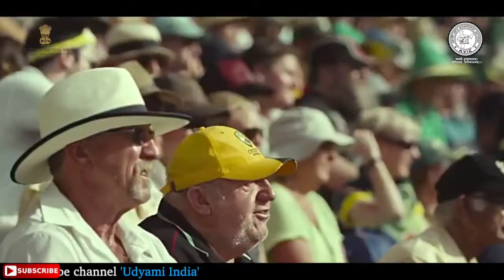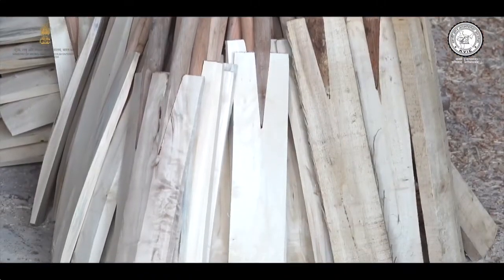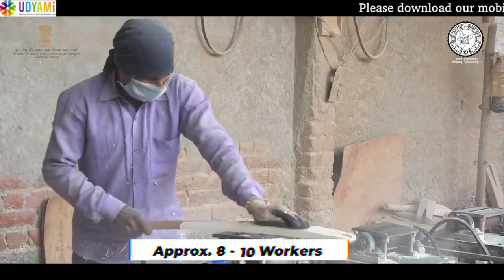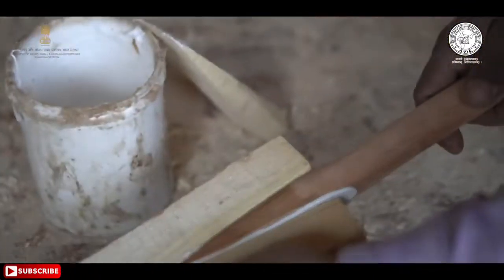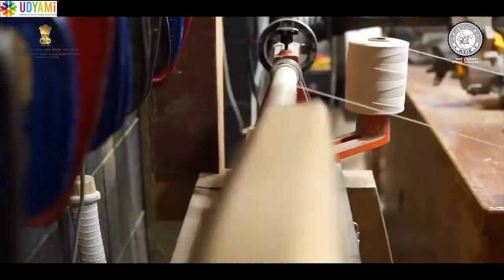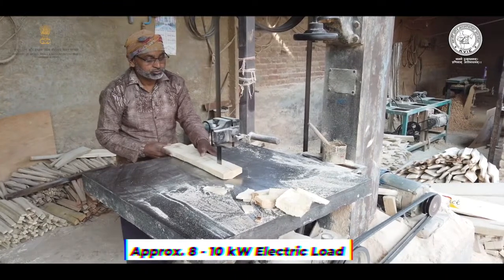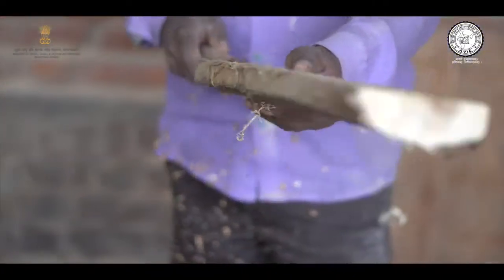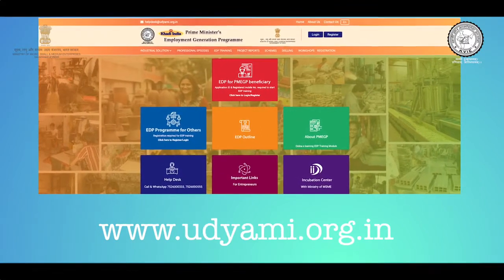How to start cricket bat manufacturing | Cricket Bat Manufacturing Process || Sports Industry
In this video, we will provide you with the ultimate guide on how to start your own cricket bat manufacturing business. From understanding the cricket bat manufacturing process to navigating the sports industry, we will cover everything you need to know to get started. Whether you are a cricket enthusiast looking to turn your passion into a business or an entrepreneur looking to enter the sports industry, this video is for you.

Cricket bat manufacturing is one of the most important items of the sports and sportswear manufacturing industry. In previous years, the demand and development of cricket kits have seen immense growth. The quality and raw materials used to manufacture bats have also increased over time.
The demand for high-quality and advanced technology-manufactured cricket bats has increased with the help of trending sports events and celebrity endorsement. Whatever the kind of cricket bat it is, its length should not be more than 38 inches, and its width should not be more than 4.2 inches.

Whether it is the city or a small town, the increasing demand for bats has created a huge market for the bat manufacturing business. In this Cricket Bat Manufacturing Business industrial video, we will get detailed knowledge about the process of making this bat, the raw materials required, investment, profitability, machines, equipment, licenses, schemes, and more.

Udyami India is the online solution of EDP training with SAMADHAN for PMEGP beneficiaries and non-PMEGP beneficiaries.

Know More about Udyami India